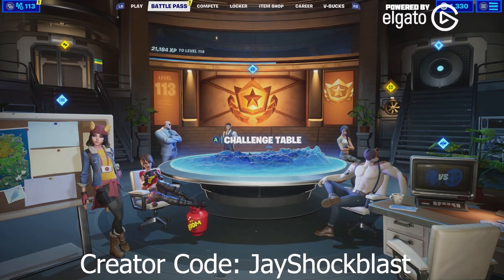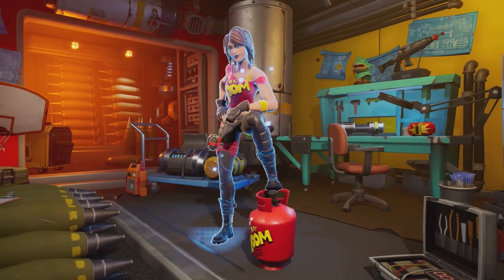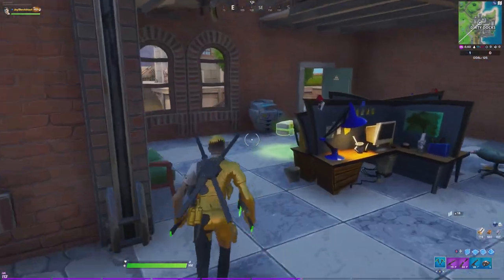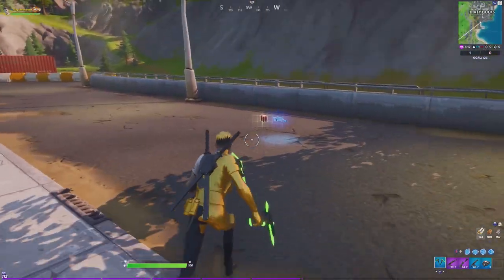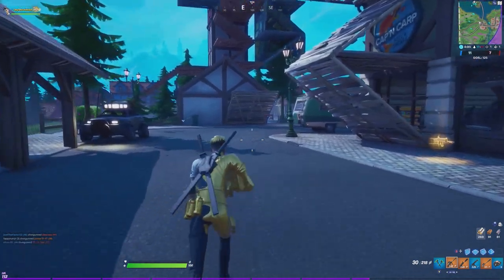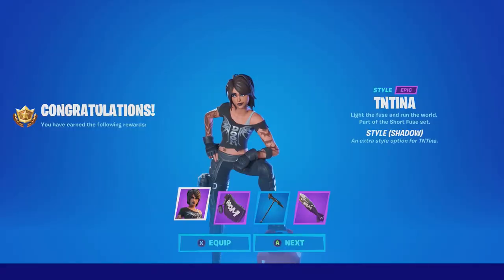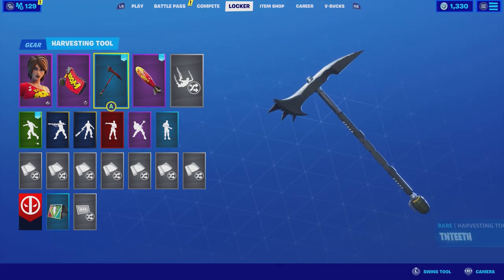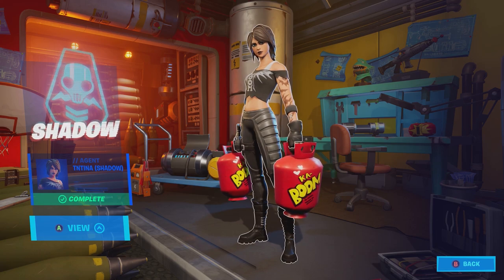Fortnite - TNTina Choosing Ghost Or Shadow Challenge (Destroy Dropboxes Using Explosives)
Fortnite - TNTina Choosing Ghost Or Shadow Challenge (Destroy Dropboxes Using Explosives). Upon completing all of the TNTina Challenges you will be able to choose whether to add a TNTina Ghost or TNTina Shadow skin to your collection. Once you choose a faction, you well then need to either Destroy GHOST dropboxes using explosives or Destroy SHADOW dropboxes using explosives. Do this two times and you get updated TNTina skin, pickaxe, glider and back bling based on the faction you chose.